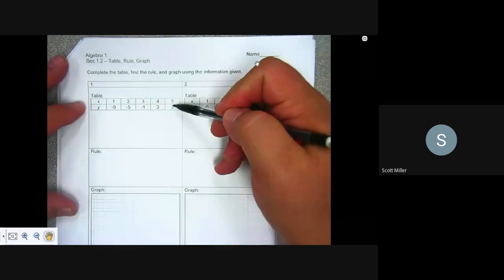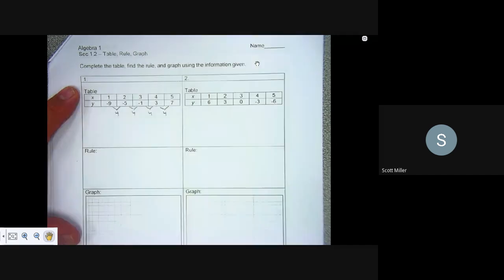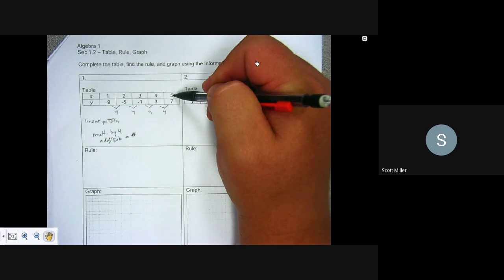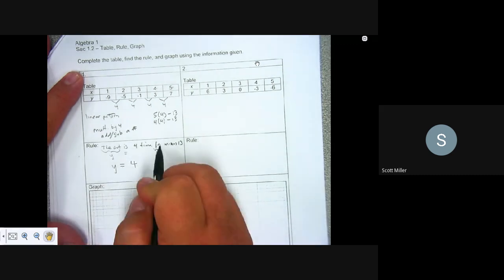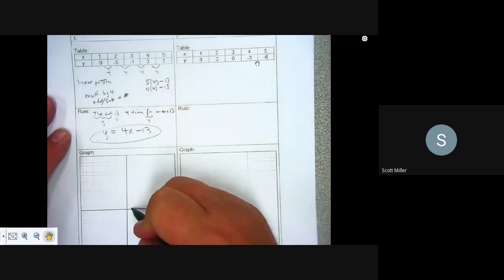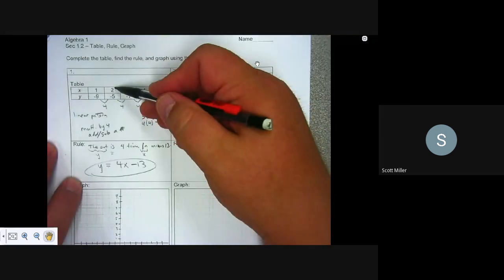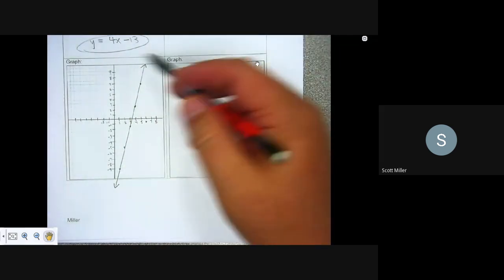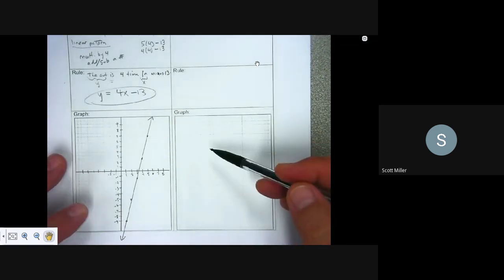Alg 1 Sec 1 2 Patterns example